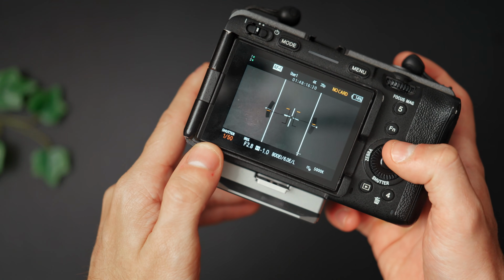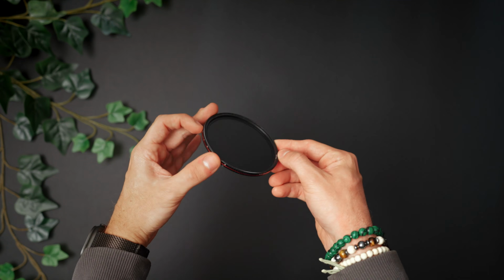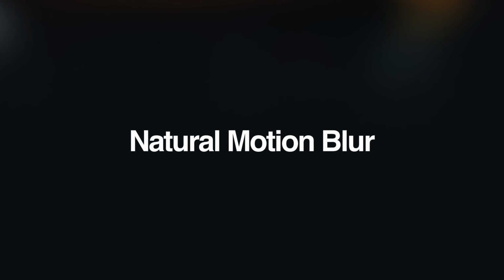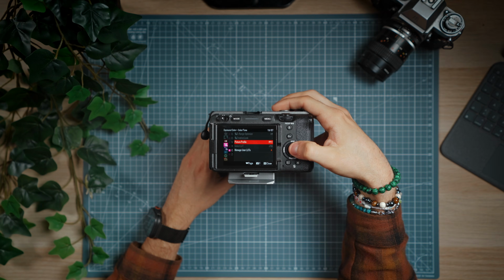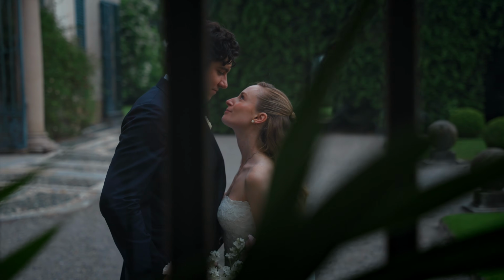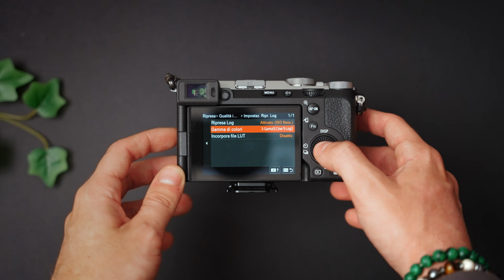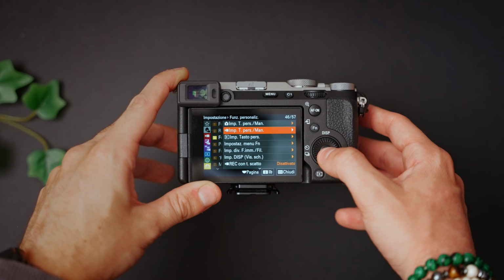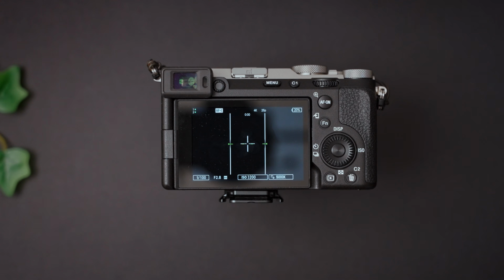Set these CAMERA SETTINGS first (They Changed My Videos)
If you’ve just bought a new camera — or you want to get better results from the one you already own — this video is for you.

In this video, I walk you through the camera settings I personally use most often for filmmaking and content creation. These are the exact settings I set first, every time I start using a new camera.

I’ll show you how I shoot in 4K, how I choose frame rates, stabilization, white balance, autofocus, and why recording in 10-bit makes a real difference in post-production.
These settings apply to any camera brand, not just one specific model.

I also recently picked up a new camera, and I use it as an example to show you how I set everything up from scratch — plus practical tips for anyone buying a new camera today.

/ deith__

GEAR LINKS

Cameras and Accessories

SONY FX3
SONY A7IV
SONY BATTERIES
NEEWER Batteries

Lenses

SIGMA 24-70
Sony FE 90 f/2.8 G
Sony FE 70-200mm f/2.8 GM OSS
Tamron 17-28mm F/2.8
Samyang Fisheye II 8mm F2.8
Meike 35mm F2.0 Auto Focus Full Frame

Monitors and Accessories

ATOMOS SHINOBI 2
ATOMOS SHINOBI
SMALLRIG MONITOR MOUNT
ASUS ProArt PA329CV 32” 4K Monitor
BenQ ScreenBar Halo

Apple MacBook Pro with M4 Max
Logitech MX Master 3S
Logitech MX Keys S

Storage

SanDisk 128GB Extreme PRO
SanDisk Extreme Portable SSD
LaCie 2big RAID 48TB
ProGrade Digital V90 Type A

Camera Rigs and Handles

SMALLRIG MINI MATTEBOX
SMALLRIG TOP HANDLE NATO
SMALLRIG SIDE HANDLE NATO
SMALLRIG Cage for FX3 / FX30
FALCAM Quick Release Cage

Stabilizers and Tripods

DJI RS 3 Pro
ZHIYUN WEEBILL 3E
Manfrotto Befree 3-Way Live

Lighting

Aputure MC RGB
Aputure Amaran 100d
Aputure Amaran 200X S
SMALLRIG RC 100B
Godox SK400II
Aputure Lantern 65cm
Aputure Light Dome SE
SMALLRIG RA-D60 Softbox
SMALLRIG Octagonal Softbox 65cm

Audio

Beyerdynamic DT 990 PRO
PreSonus Eris E4.5
DJI Mic

Cables

HangTon HDMI 4K / 8K Right Angle

If you found this video helpful, feel free to leave a like, drop a comment, and subscribe — it really helps the channel grow, especially as I start publishing longer-form content here on YouTube.